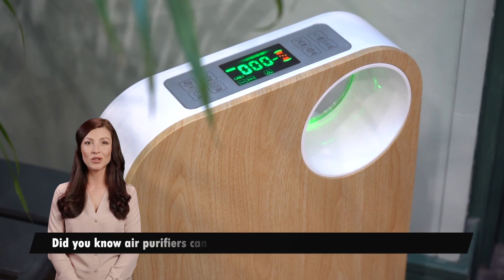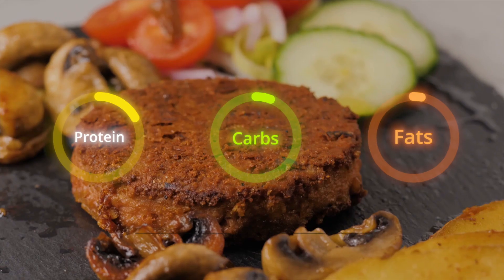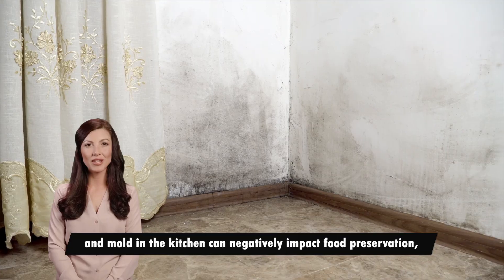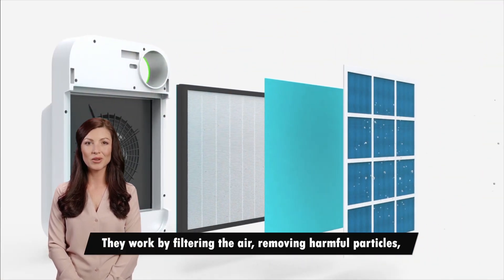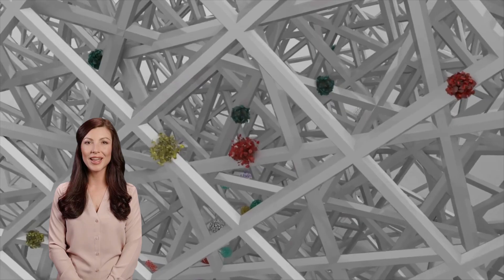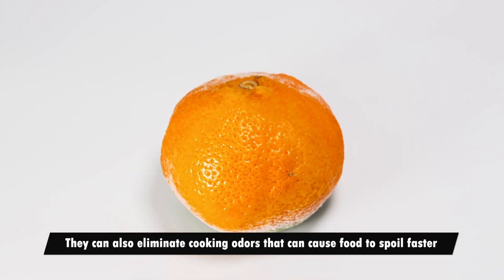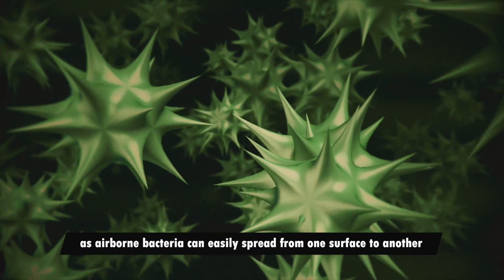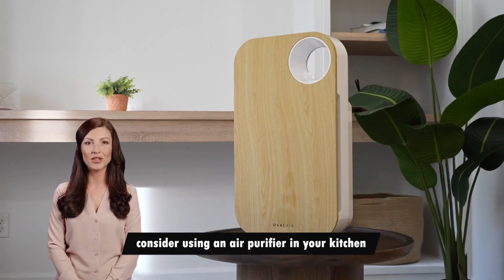Using Air Purifiers to Improve Food Preservation | OVAL AIR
Cleaner kitchen air with air purifiers can improve food preservation by reducing airborne bacteria and mold, preventing spoilage and waste, and promoting better health. Continue watching to see why OVAL AIR is the best for you!

ABOUT OVAL AIR:
OVAL AIR. Looks good, makes you feel better.

OVAL AIR is dedicated to creating effective, affordable indoor air filters to make your home safer and healthier- without sacrificing style.

The portable air filters have a unique design with a changeable front cover, with colors and finishes designed to harmonize with your home.